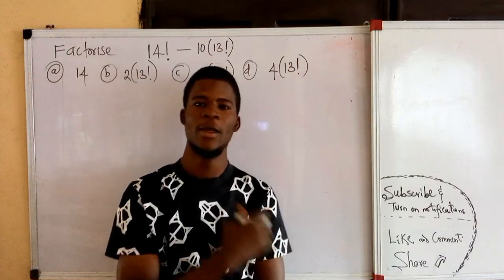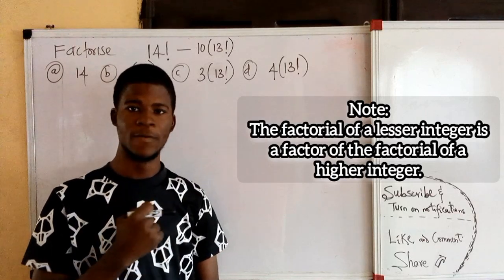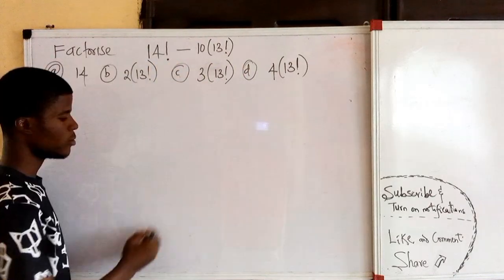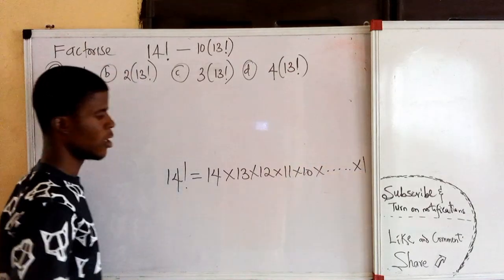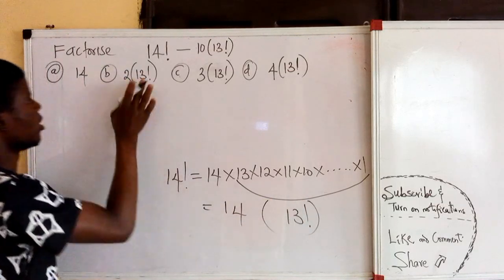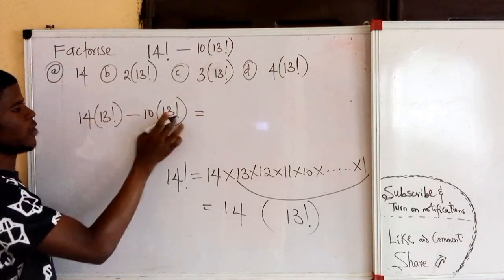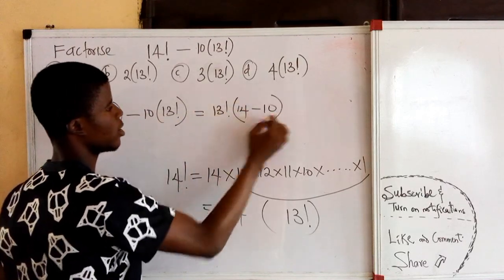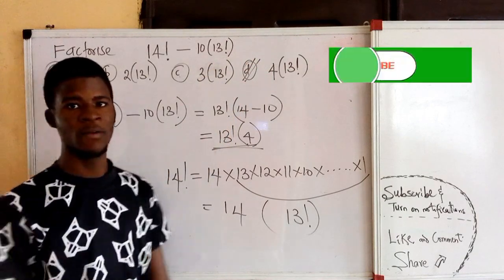Past P-UTME Question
factoring factorials in a simple way